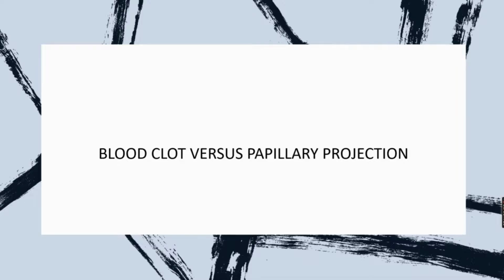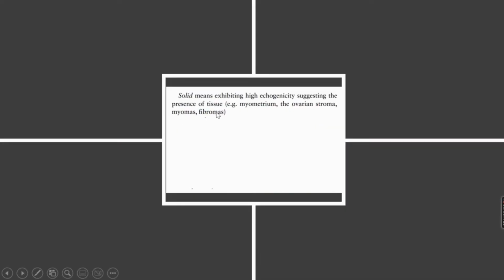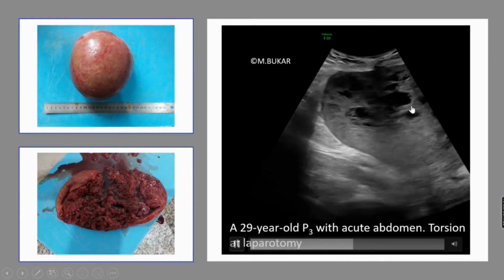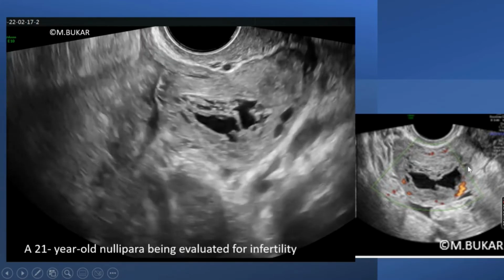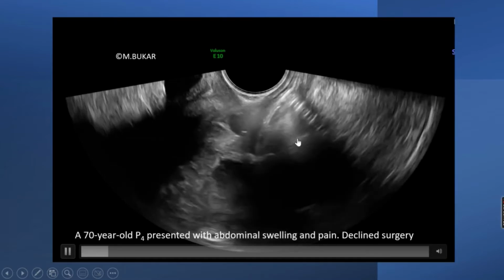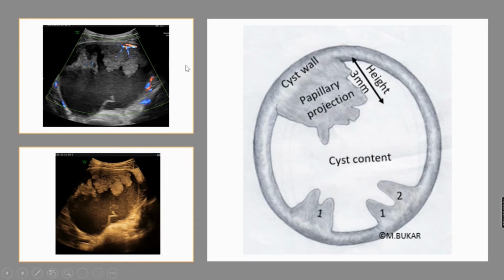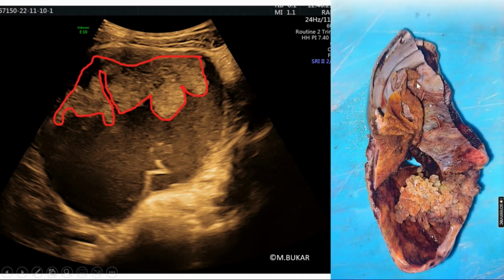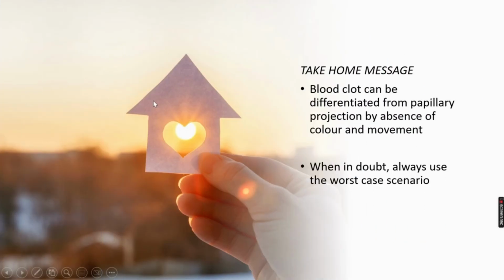BLOOD CLOT VERSUS PAPILLARY PROJECTION